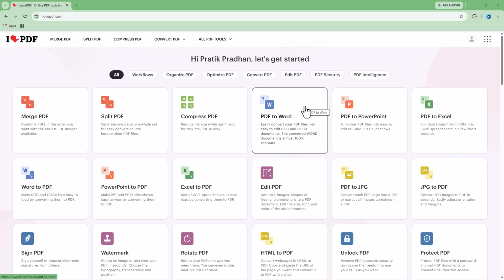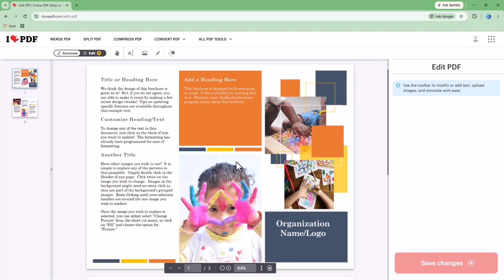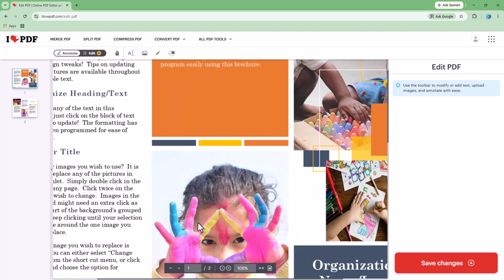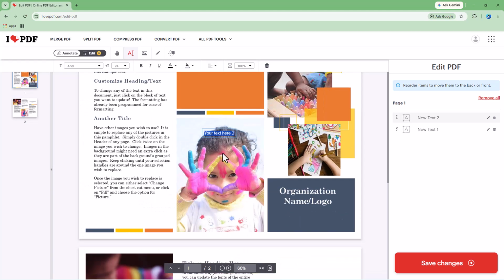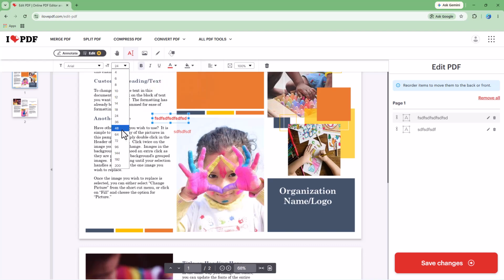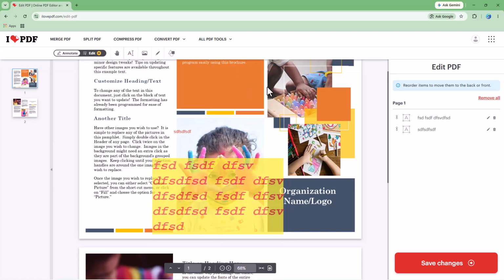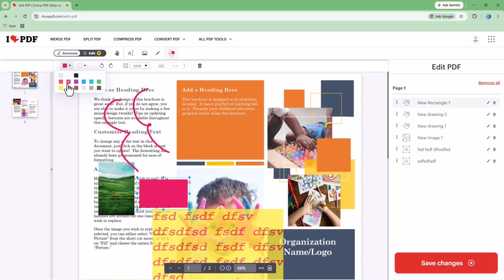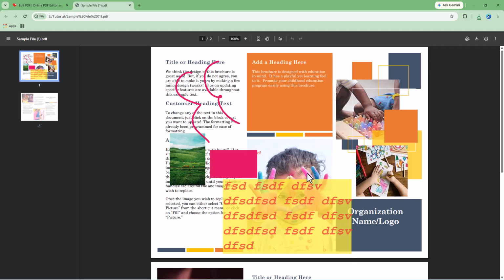ILovePDF - Lesson 13 - Editing PDF Annotations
In this tutorial, we will explore Editing PDF Annotations in iLovePDF.

Learn how to edit PDF annotations using ILovePDF in this step-by-step tutorial. Discover how to modify comments, highlights, notes, and other annotations in your PDF documents to improve collaboration and document review workflows.